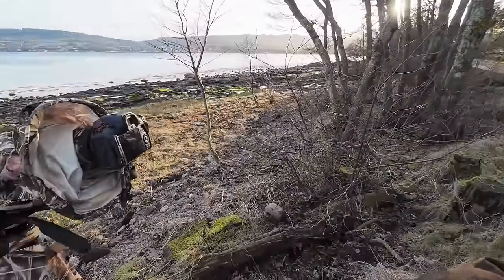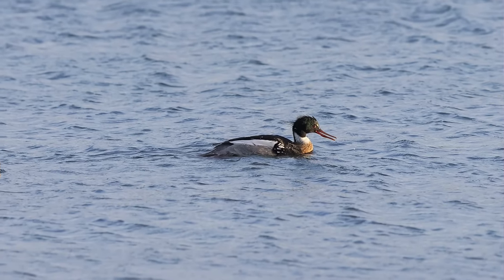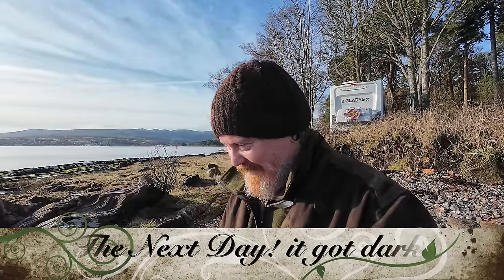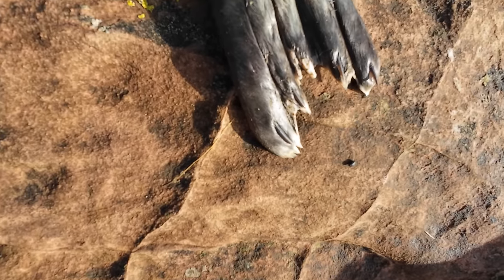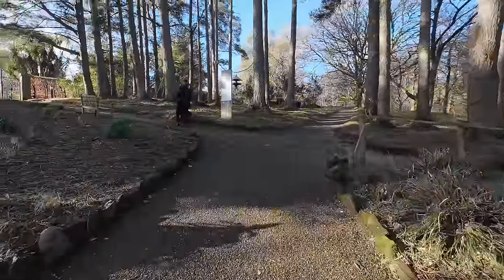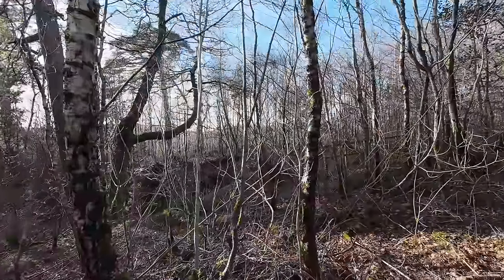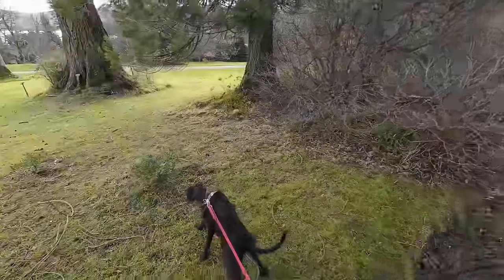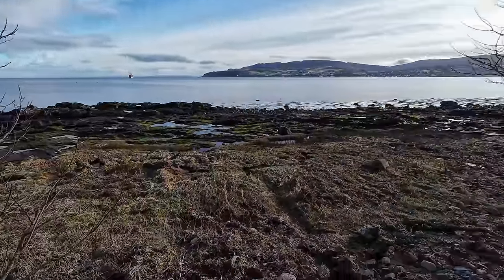WILDLIFE WATCHING on the ISLE OF ARRAN! AND AN OTTER COMES CALLING!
Join me searching for Wildlife on the Isle of Arran off the Scottish West Coast and see our very SPECIAL visitor to our PARK UP! Also I'll take you on a tour of Brodick Castles Botanical gardens with Steve and Sky from @countryvanlifeuk !

Oh and please share to any facebook groups as i'm not on facebook! It really helps me out X

Also If you would like to buy JP a coffee or Raven a treat click here!

(Any negative comments will be reported to YouTube as bullying and removed and the perpetrator blocked, Just sayin! )